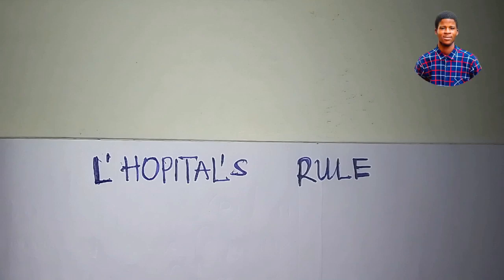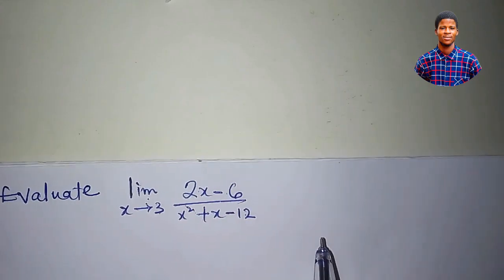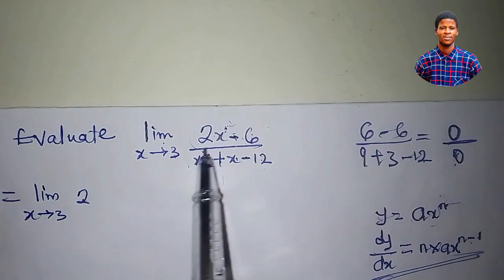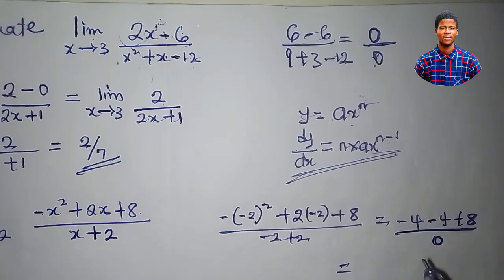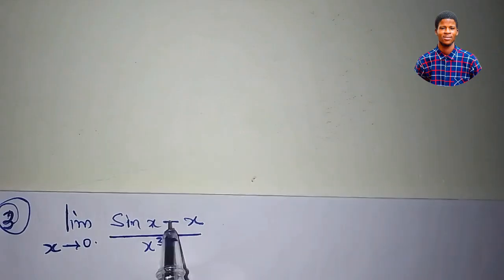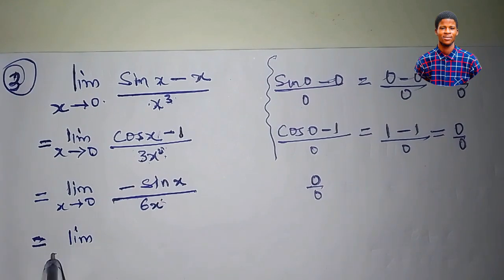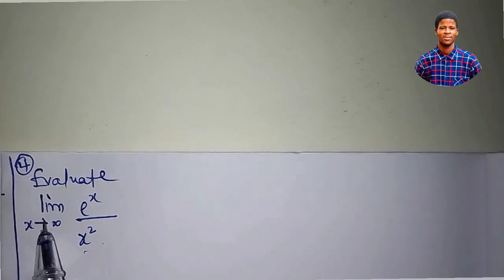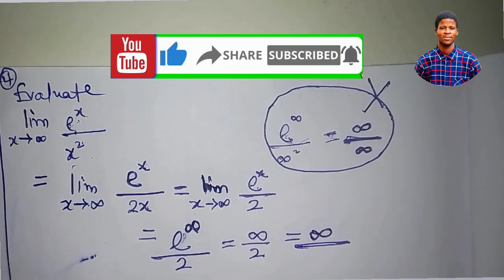L'hopital's Rule | Limit of a function | MTH102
"Master L'Hopital's Rule, a powerful tool for solving limits!

In this video, we'll cover:

- What is L'Hopital's Rule and when to use it
- How to apply the rule for indeterminate forms (0/0, ∞/∞)
- Step-by-step examples and exercises to practice

Whether you're a calculus student seeking to deepen your understanding or a math enthusiast looking to improve your skills, this video is for you!

So, let's dive into the world of limits and discover the simplicity and beauty of L'Hopital's Rule!"